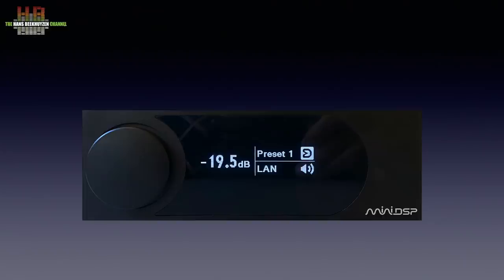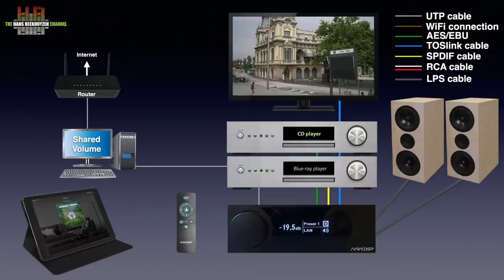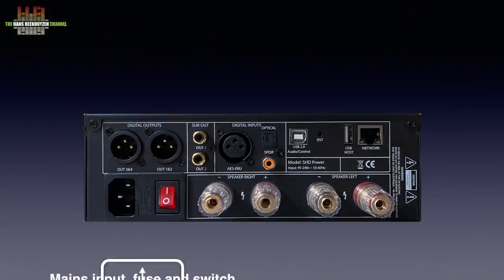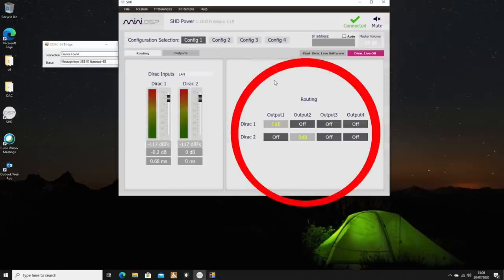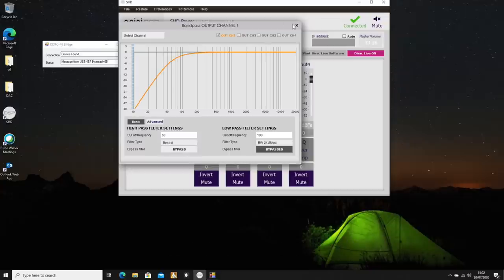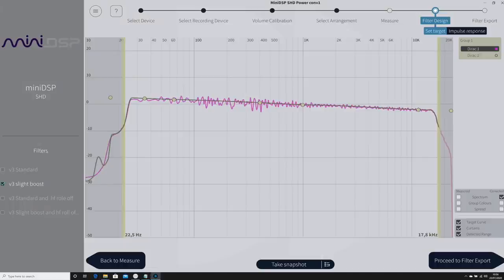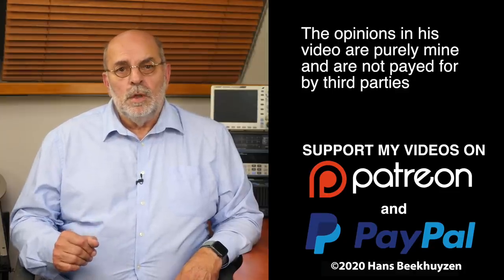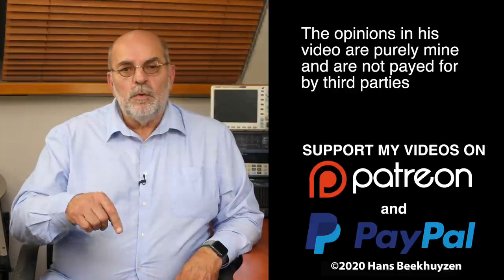MiniDSP SHD Power: 2 x 120 watt amp with Dirac room correction and streamer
My first experiences with this brand was with the MiniDSP SHD Studio. A digital pre-amp and streamer that also does Dirac room correction. The SHD Power on review here is about the same but with a powerful amp added, costing only 1,499 US dollar ex sales tax.